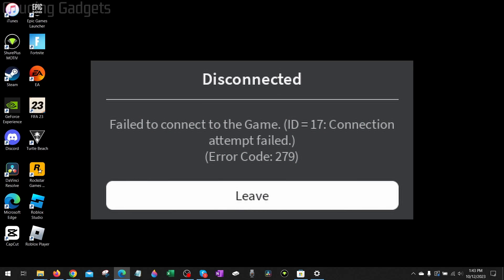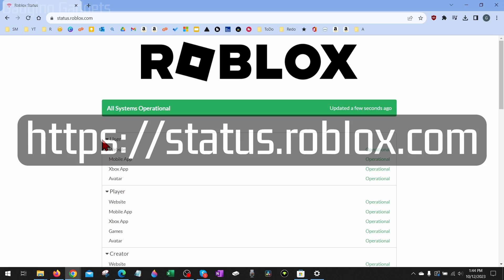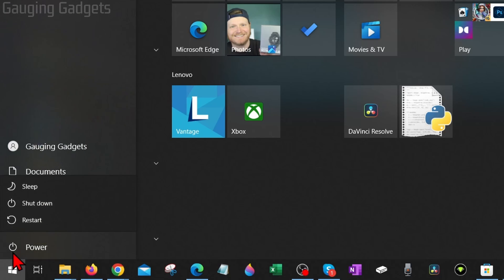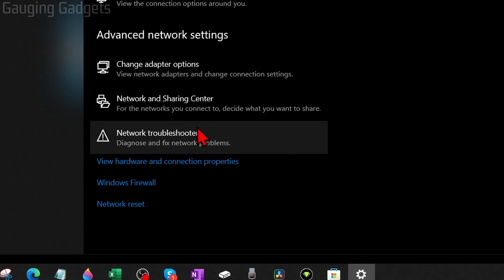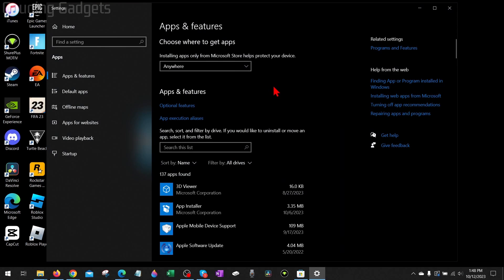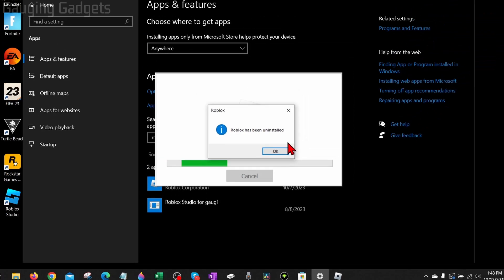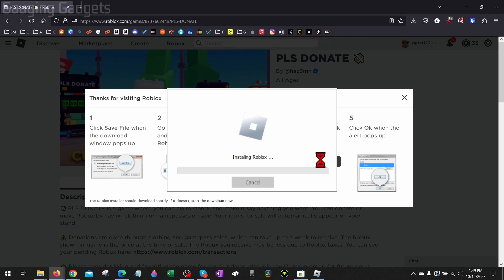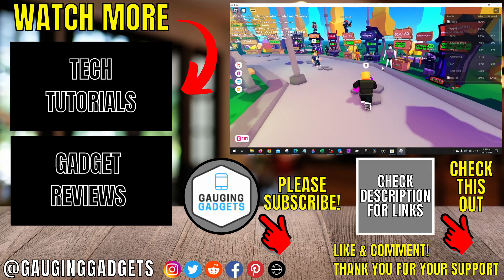How to Fix Roblox Error Code 279 - Fix Disconnected Error Code 279 Roblox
How to FIX Roblox Error Code 279? In this tutorial, I show you several steps that will fix Roblox error code 279 on your PC or Laptop. Error code 262 has been stopping people from playing Roblox with a message of "Failed to connect to the Game. Connection attempt failed. Error Code: 279”.

Follow the steps below to Fix Roblox Error Code 279:
1. and check the status of Roblox Servers. If you see any Roblox servers down then this is the reason you are getting Roblox error code 279.
2. Reboot your PC or Laptop.
3. Right click the Windows Start button in the bottom left of Windows.
4. Select Network Connections.
5. Select Network troubleshooter.
6. Ensure all network adapters is selected then select Next.
7. Roblox error code 279 should now be fix and you can play Roblox.
8. If Roblox is still not working and getting error code 279, uninstall Roblox and then reinstall it.